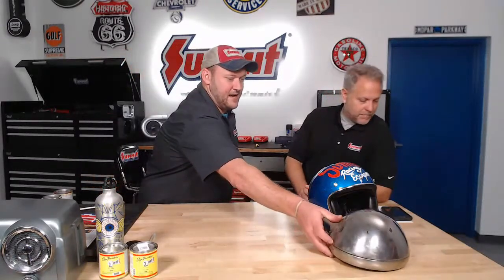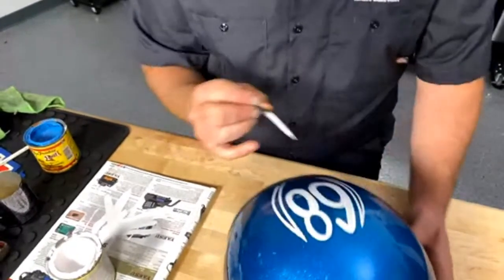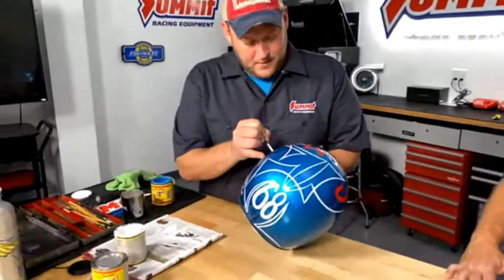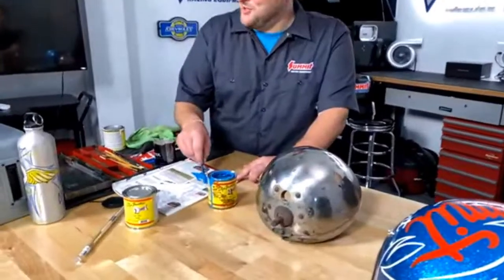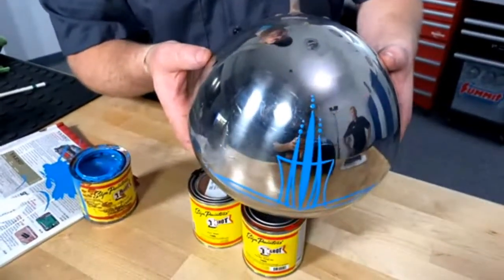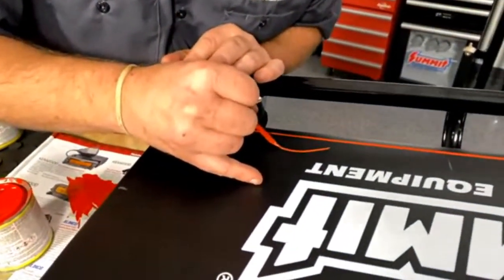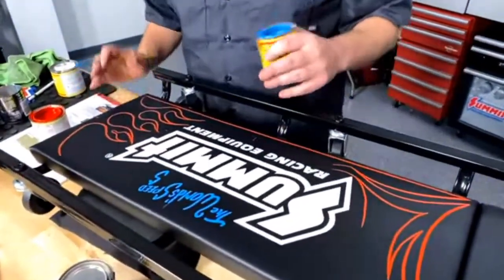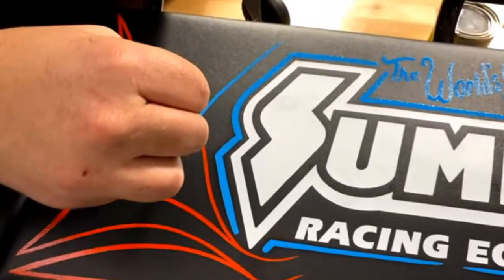Pinstriping Tips and Tools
Ever thought about trying pinstriping? We'll cover some tips and products needed for old school pinstriping...whether you're a novice or skilled pinstriper! Join us!